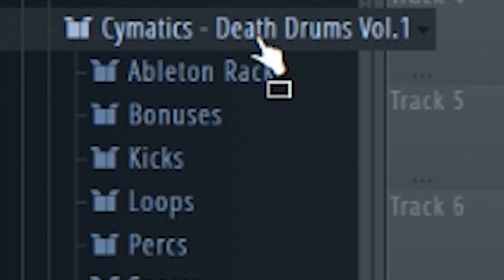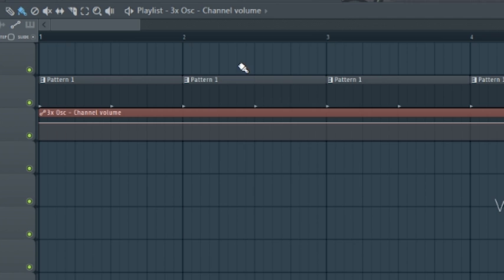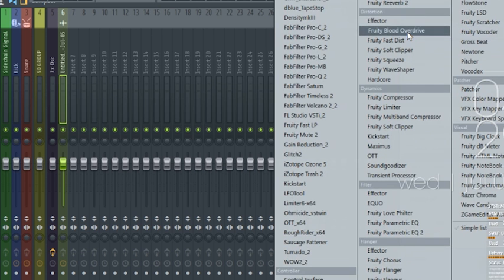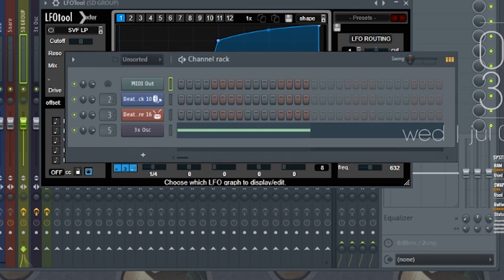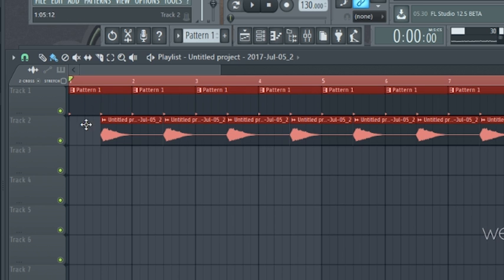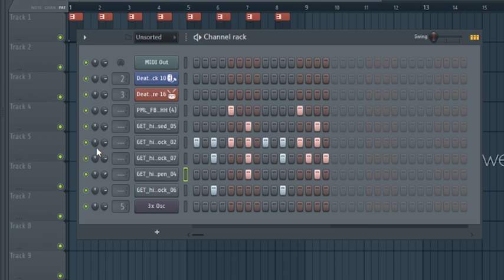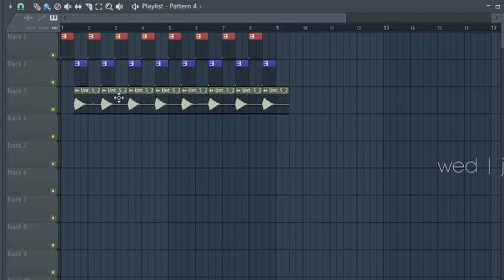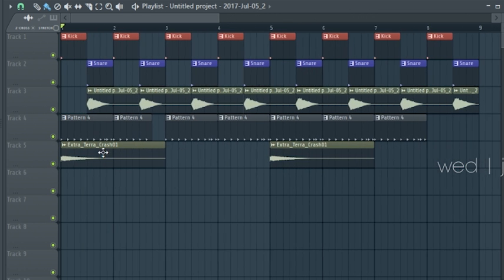Dubstep Drop Tutorial #1 - Drums and Hats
PROJECT FILE: (I will post the project file with the release of the 4th episode on July 28, 2017)